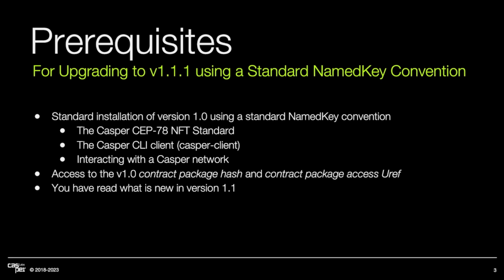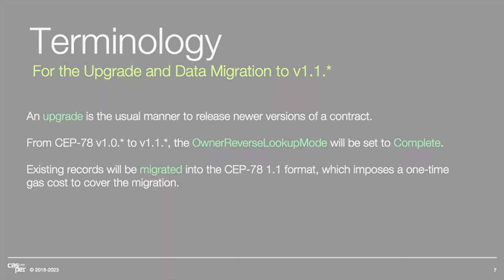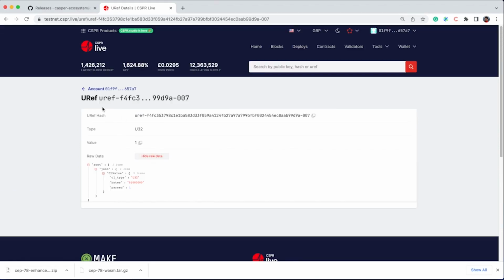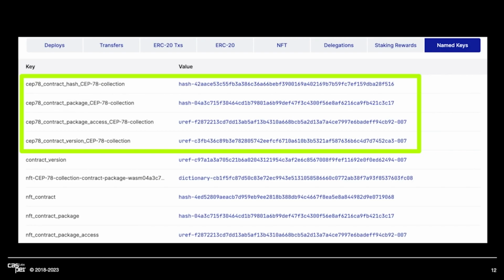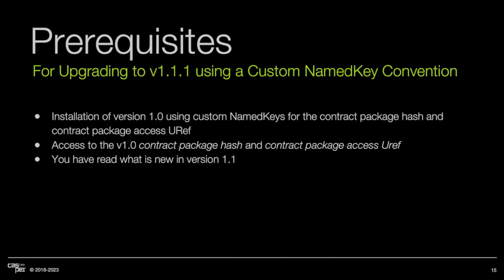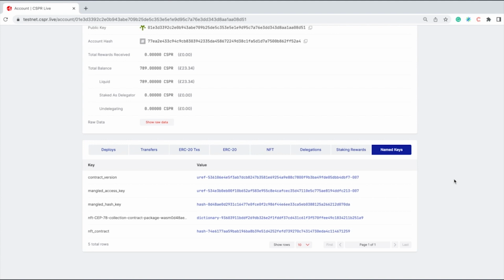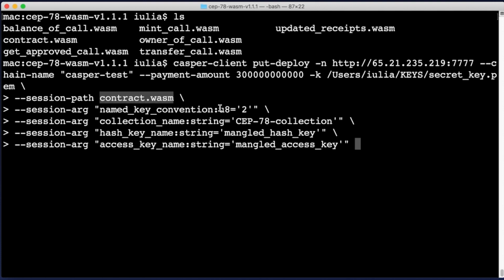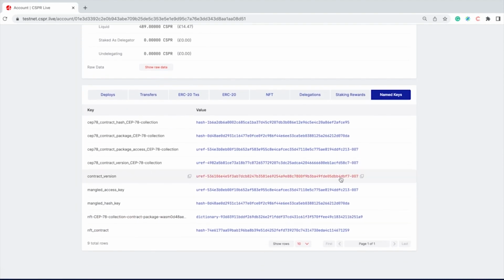Upgrading a CEP-78 Casper NFT Contract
This tutorial uses the Casper command-line client to upgrade and migrate from an NFT contract installed using release v1.0.0. The outcome of the upgrade will be a v1.1.1 NFT contract with its storage structure migrated to the new format. The tutorial covers steps for migrating contracts using standard and custom NamedKeys.

A standard migration tutorial (this link will work only after the PR merges)

A custom migration tutorial (this link will work only after the PR merges)

Timestamps:

00:26 - Part 1: Migrating an NFT contract with standard NamedKeys

00:53 - Prerequisites for Part 1

01:44 - Why data migration is needed for upgrading to version 1.1.*

02:44 - Where to download the latest NFT contract version

03:30 - Reviewing a sample contract that uses standard NamedKeys

04:26 - Starting the upgrade

05:48 - Standard NamedKeys after migration

06:38 - Reviewing the sample NFT contract after migration

07:30 - Part 2: Migrating an NFT contract with custom NamedKeys

07:38 - Prerequisites for Part 2

08:36 - Reviewing another sample contract that uses custom NamedKeys

10:05 - Starting the upgrade

11:32 - Custom NamedKeys after migration

12:13 - Reviewing the sample NFT contract after migration